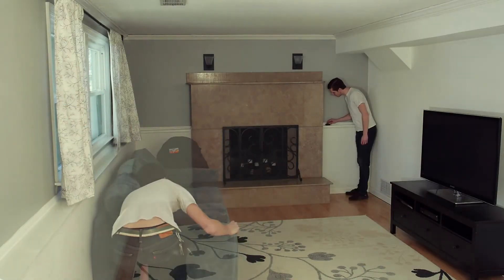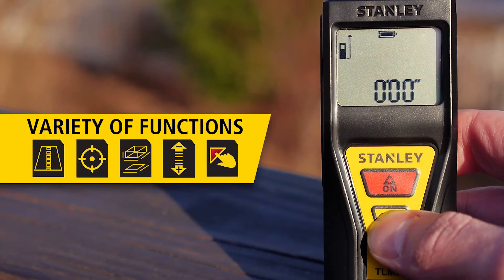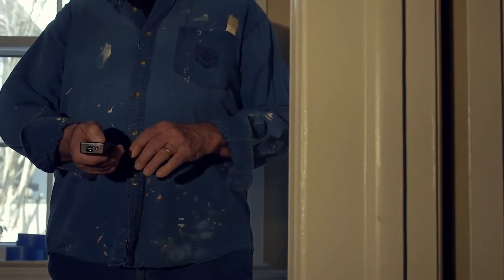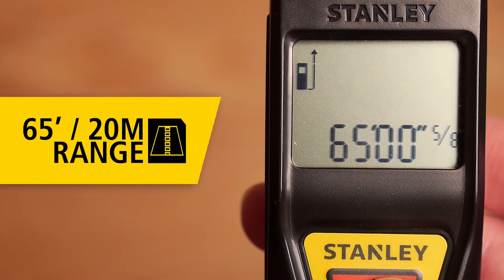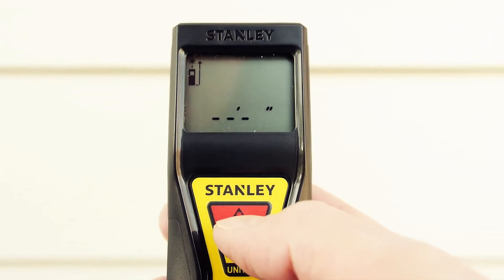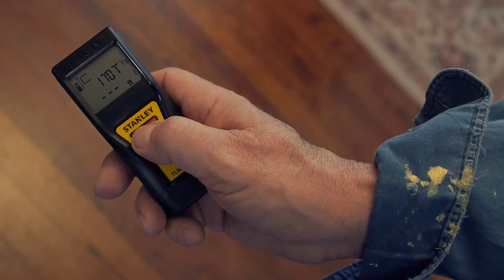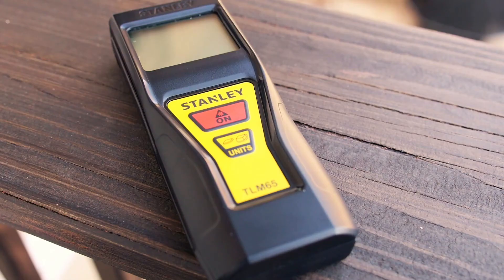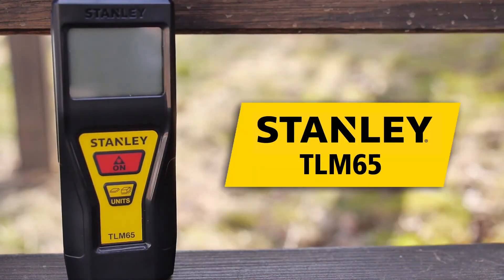STANLEY TLM65 LASER DISTANCE MEASURER